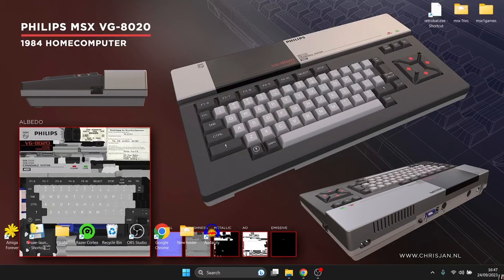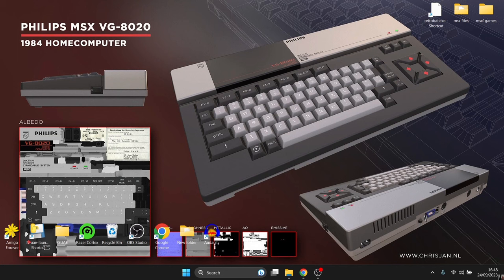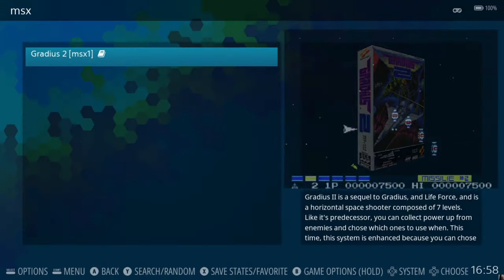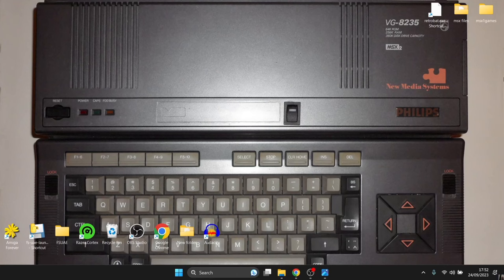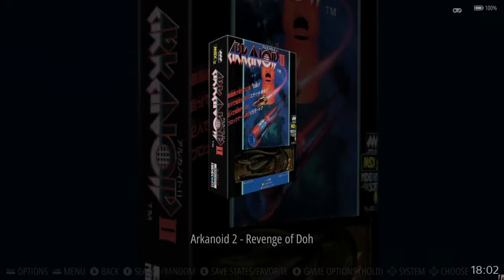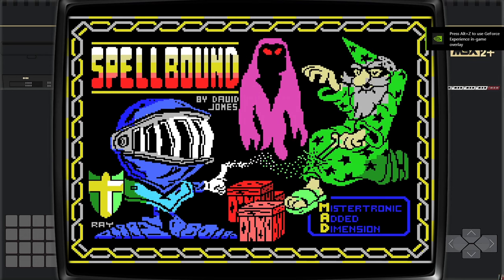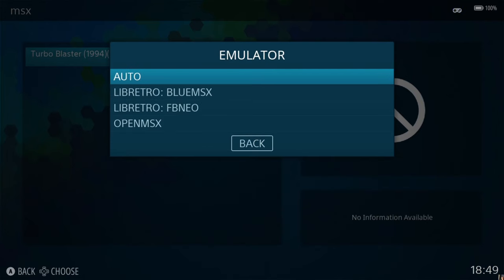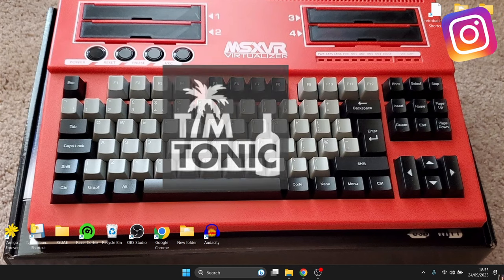Retrobat ☆ MSX Emulation Setup Guide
In todays Retrobat setup guide, I am going to show you how to setup the MSX, MSX2, MSX2+ and also MSX Turbo R via Retroarch and can render them up to 4k resolution. I am also going to go through some settings as well as providing advice of which video settings you might be best suited with using. Yuzu download link is below. Please do not ask for any files or where to get games.

Instagram.com/justjamieretro
More Retrobat Setup Guides here:

Source:
Intro/Outro music "Who's Laughing Now?" By JustJamie